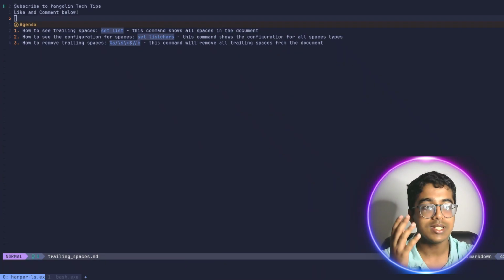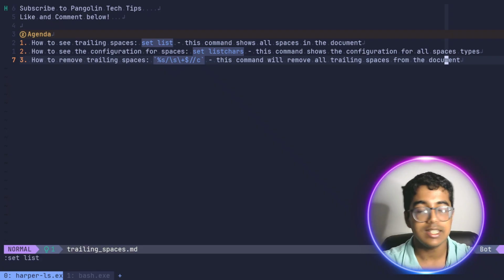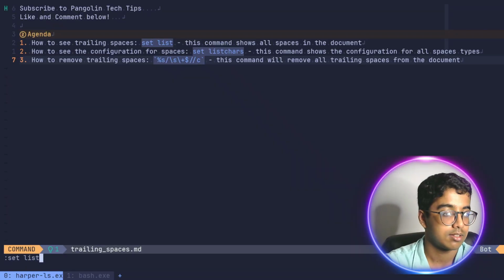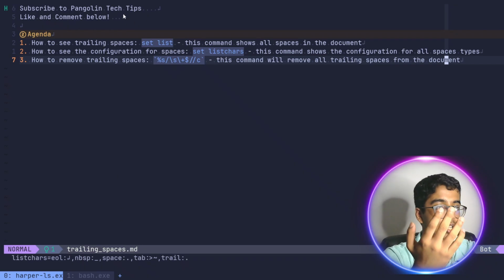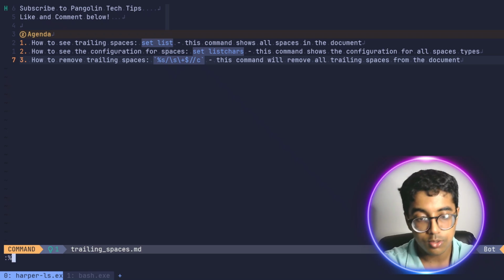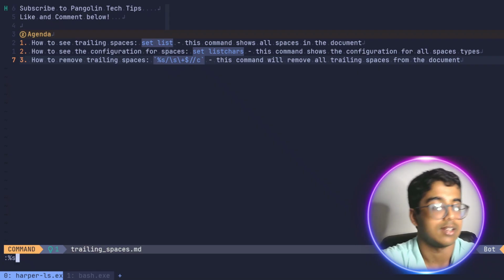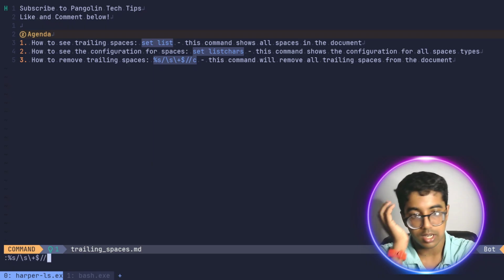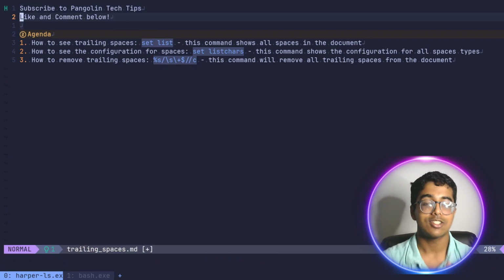Trailing Spaces Tutorial for NeoVim